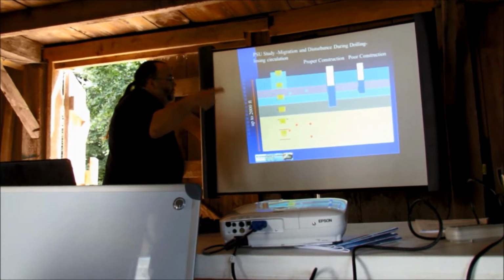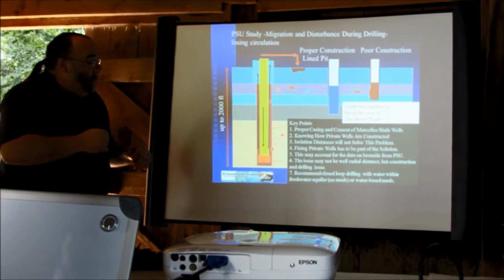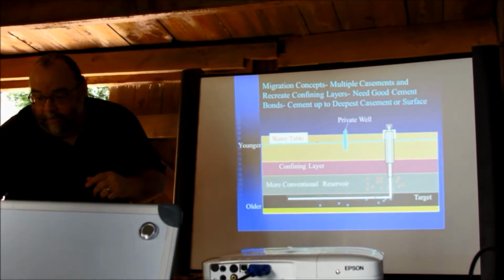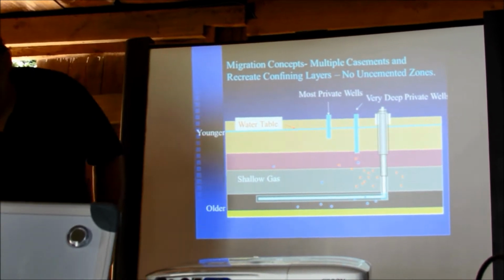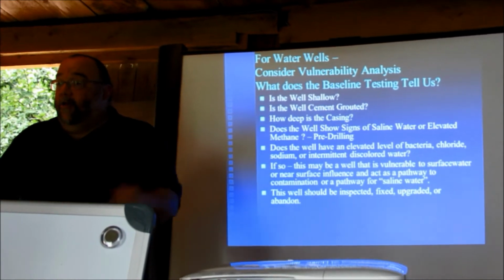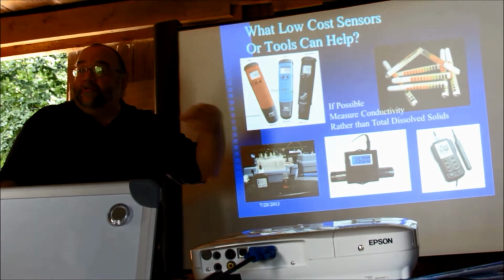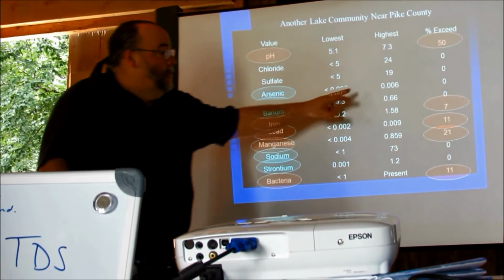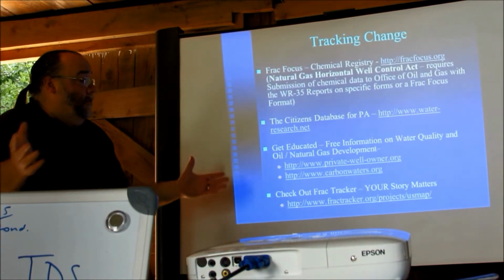Brian Oram at Salt Springs - Water Monitoring - 7- 28 -13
Brian Oram, Hydrogeologist, gives presentation on water monitoring and gas drilling at Salt Springs Park, Susquehanna County, Pa..  I ask questions along the way. I missed the first, few minutes.